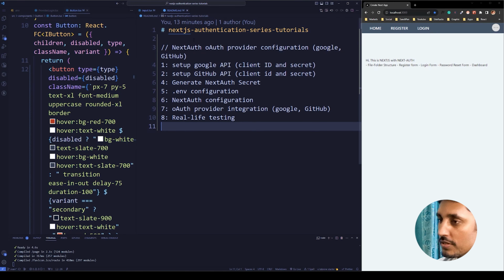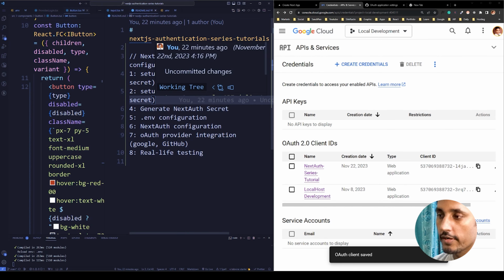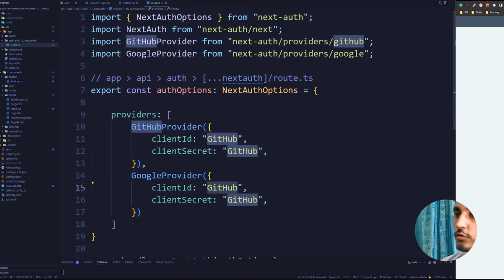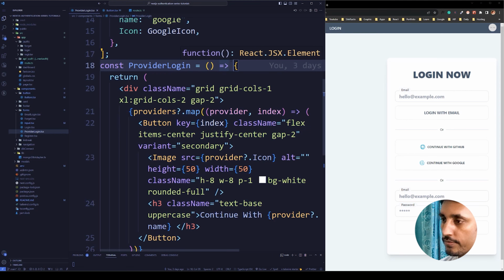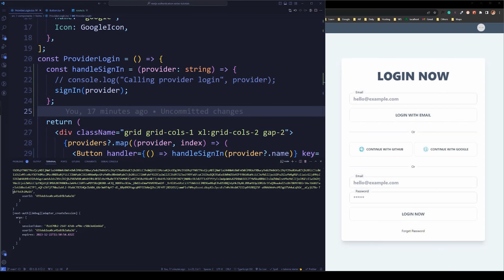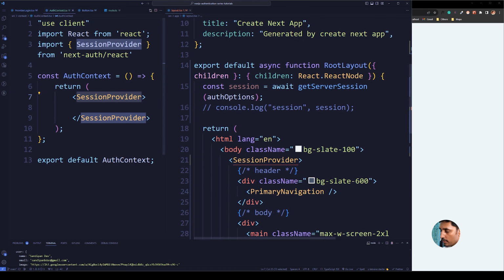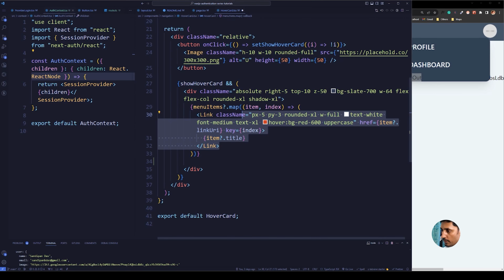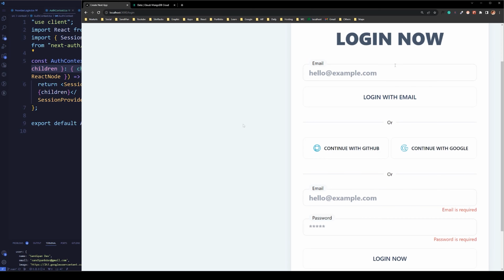NextJs Authentication with Google and Github (NextAuth.js, Typescript, Mongoose) | Production Grade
🚀 Ready to take your Next.js app to the next level? In this comprehensive tutorial, we'll dive into the world of authentication with NextAuth.js, leveraging the power of Google and Github. Whether you're a beginner or an experienced developer, I'll guide you through the process step by step.

IN THIS VIDEO:
01:26 How to get Google API (client ID and secret)  for the next auth.
03:09 How to get GitHub API (client ID and secret)  for the next auth.
05:42 How to generate a Cryptographically Secure Random Number Generator (CSRNG) for the next auth secret key.
06:46 .env configuration.
04:14 NextAuth configuration for the Google and Github providers.
15:16 Integrate with forms with the provider.
20:49 Server side and client side session rendering/print
32:55 Test mongoDB integration